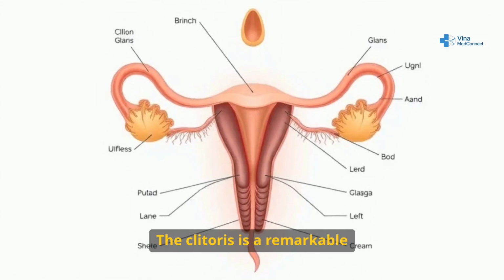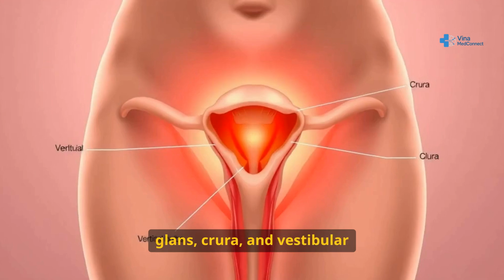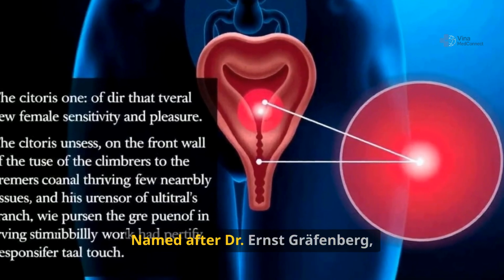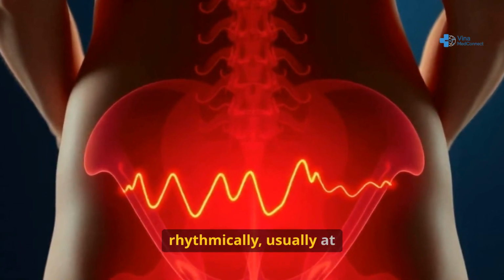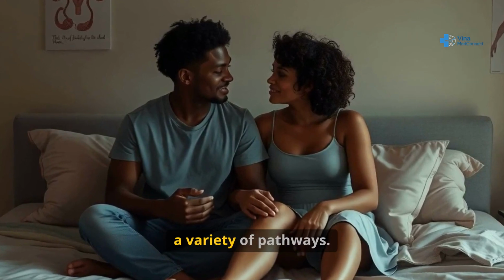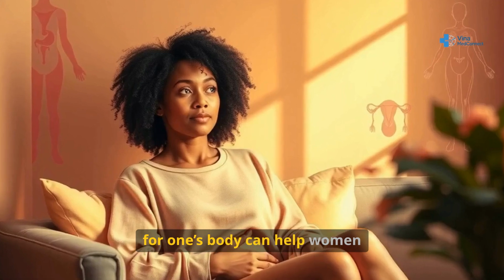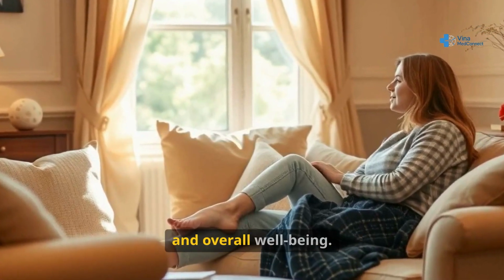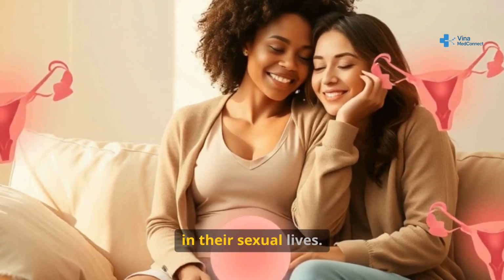The Secret Anatomy of the Clitoris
Explore the fascinating world of female anatomy in this 3D medical animation video that delves into the secret anatomy of the clitoris. Understanding the clitoris anatomy is crucial for female orgasm, sexual health, and overall reproductive health. This anatomy education video is designed for medical students, nursing professionals, and anyone interested in healthcare education. You'll discover the intricate details of female anatomy 3D, including the orgasm process and how it differs from male orgasm. Learn about pleasure mapping, women's wellness, and anatomy insights that will enhance your knowledge of human anatomy 3D. By the end of this video, you'll have a deeper understanding of clitoral anatomy, orgasm science, and sexual anatomy, empowering you with valuable sexual health tips and a greater appreciation for women's health.